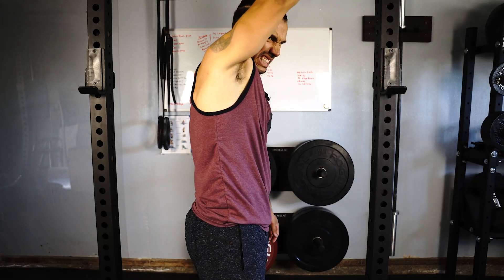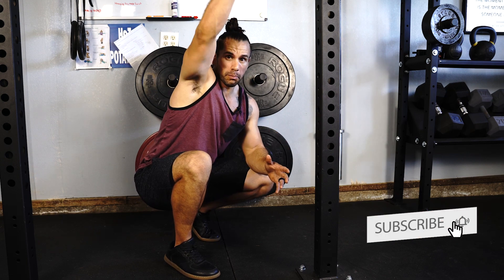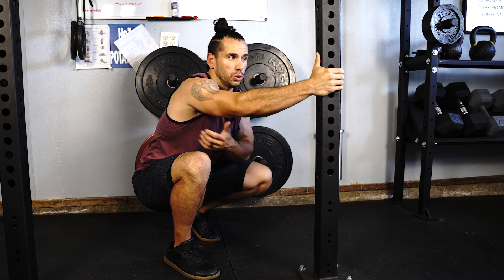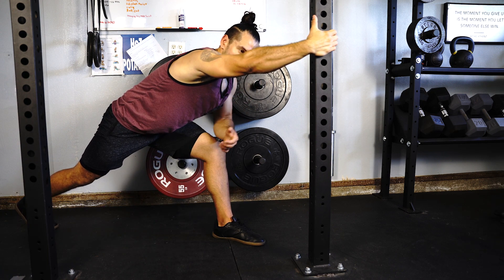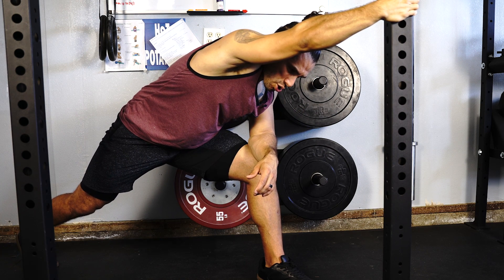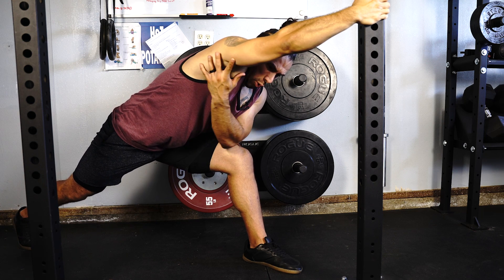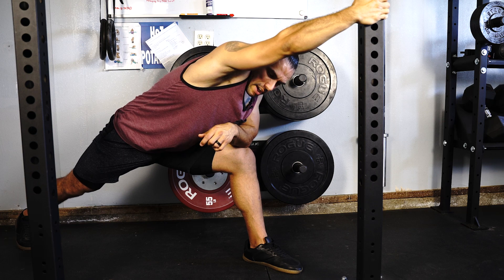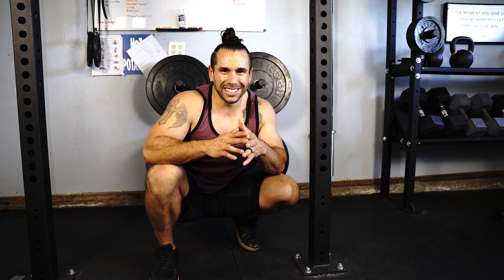This ONE Move Will Improve Your Overhead Mobility FAST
Are you struggling with limited overhead mobility and looking for an effective solution that will get FAST results? Look no further! In this must-watch video, I reveal the one game-changing move that will focus on improving the flexibility of your lats which will rapidly improve your overhead mobility like never before. With consistent practice, you'll notice a remarkable improvement in your ability to comfortably reach overhead, whether it's for weightlifting, yoga poses, or everyday activities.

Welcome to the MOVE with Dr. Mike YouTube channel! This is where you can find all the latest FREE videos on workouts, tips on rehabilitating injuries, and training advice on how to maximize strength & increase mobility to build longevity with your body as you age.

Dr. Mike has a doctorate in physical therapy, he is a Board Certified Clinical Specialist in Geriatrics, and works with clients of all ages teaching them how to build muscle, keep their joints healthy, and live longer.